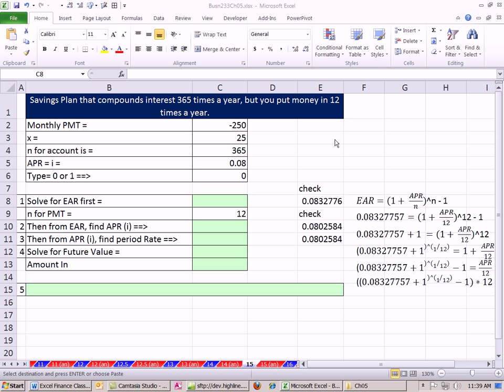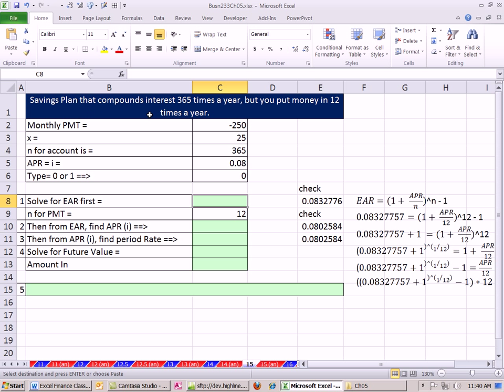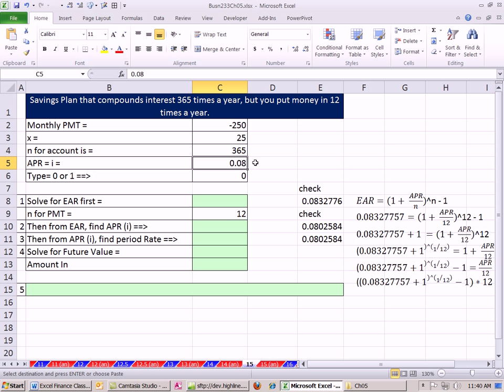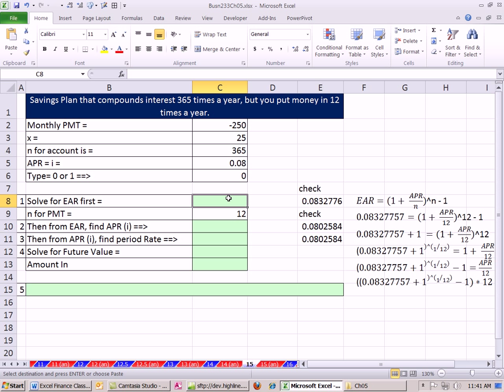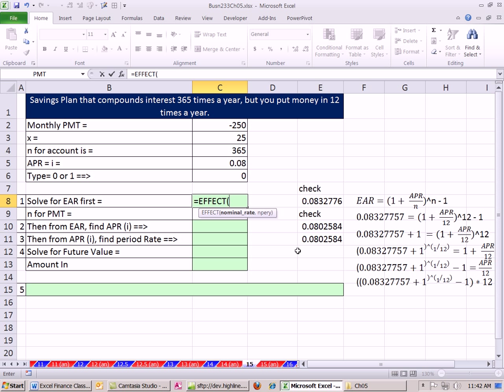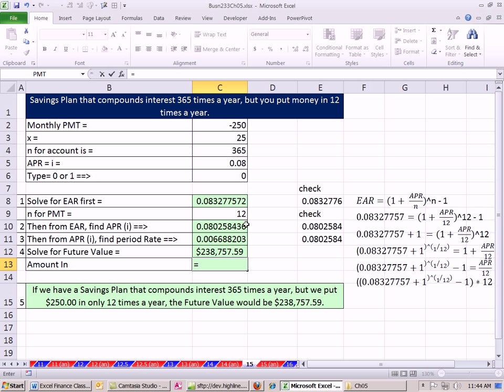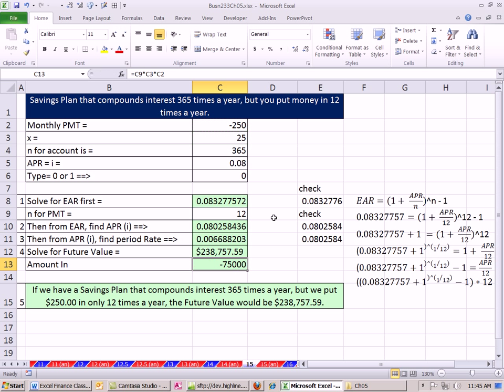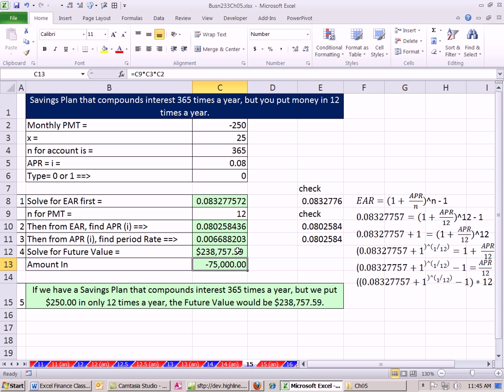ACCTG 455: Excel Finance Class 30: Future Value For Interest Paid Daily, But Deposits Made Monthly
Learn how to use the EFFECT (Effective Annual Rate formula) function, NOMINAL Function and the FV functions to calculate Future Value For Interest Paid Daily, But Deposits Made Monthly.